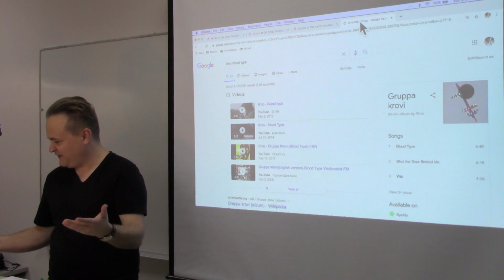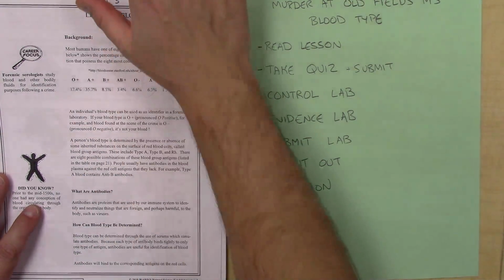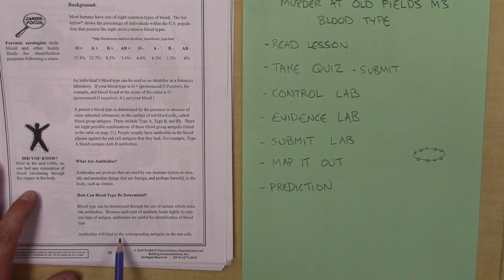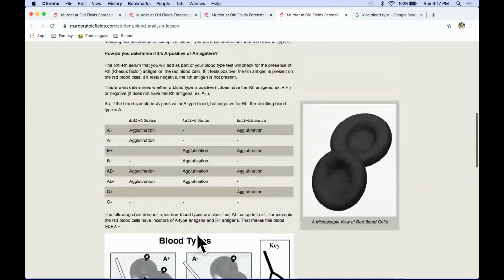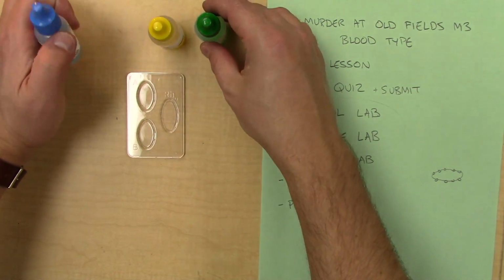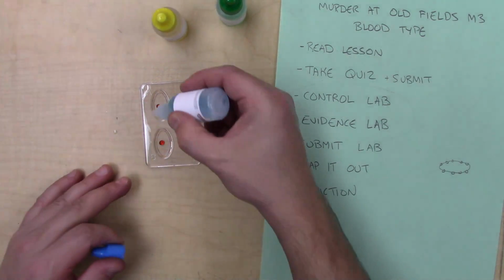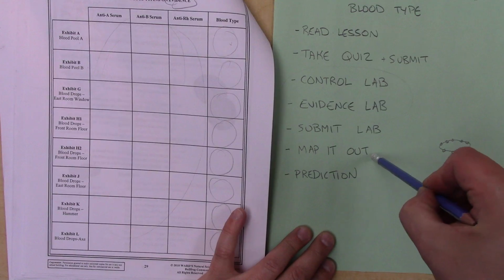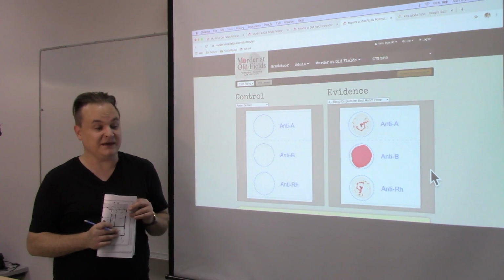M3 - BLOOD TYPING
- read lesson
- take quiz
- control lab
- evidence lab
- submit labs
- map out evidence
- make a prediction

credit to viktor tsoi and kino for the inspiration!